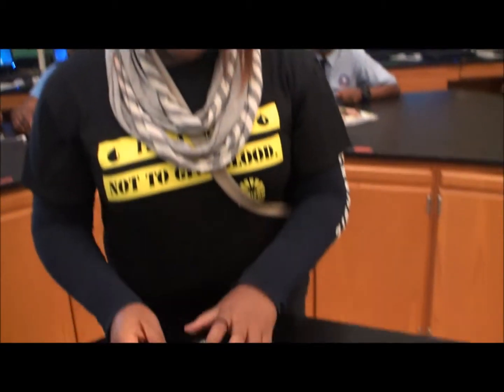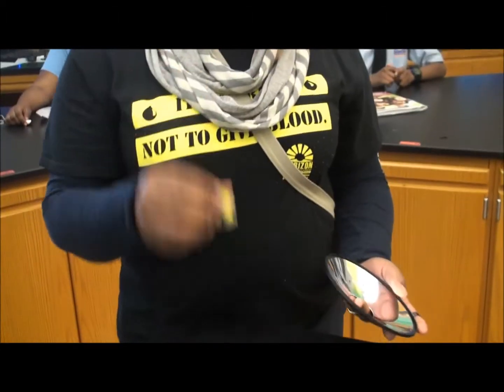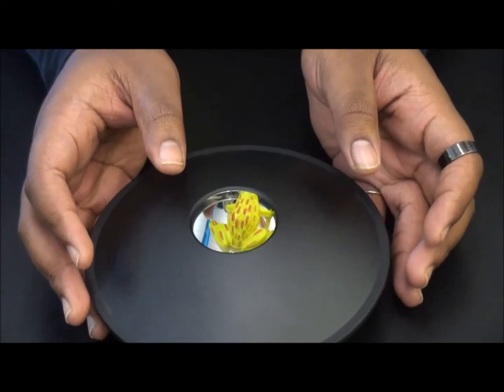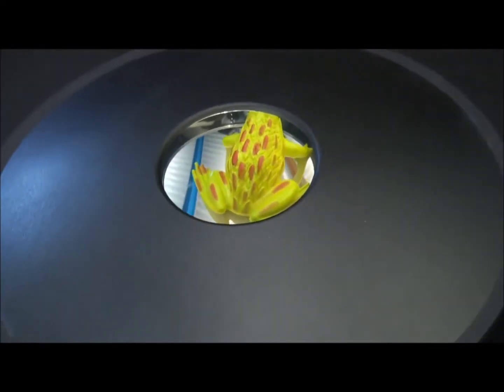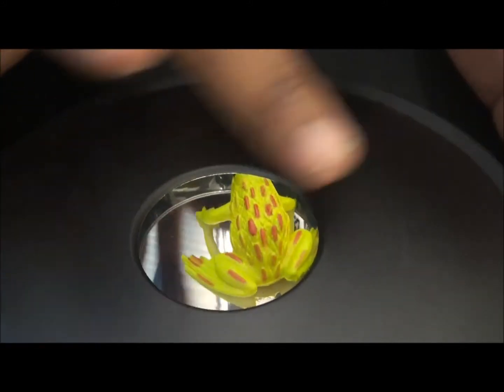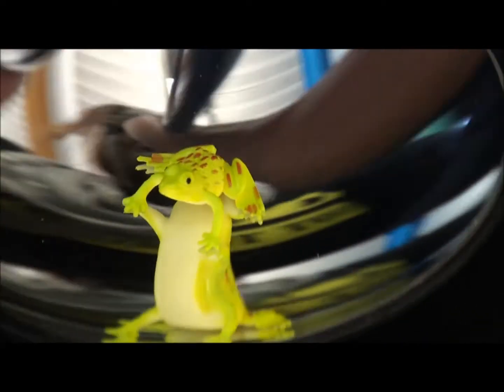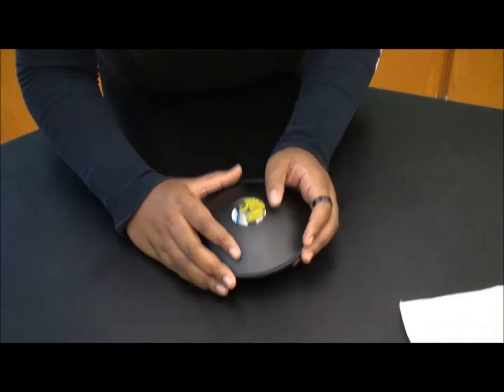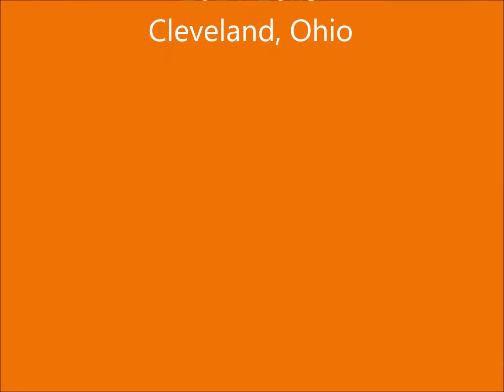Amazing Cool Fun Crazy 3D Mirascope - 1 - Horizon Science Academy Cleveland